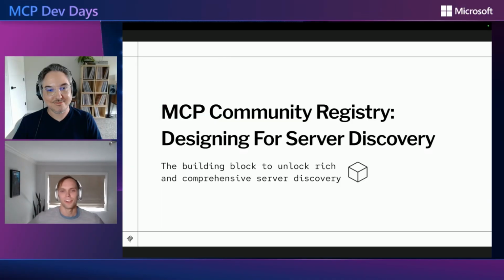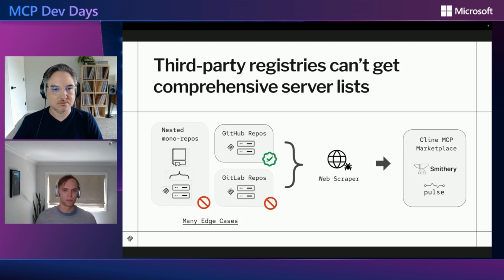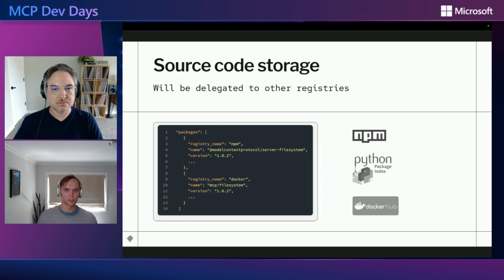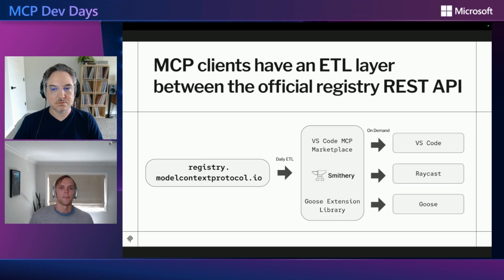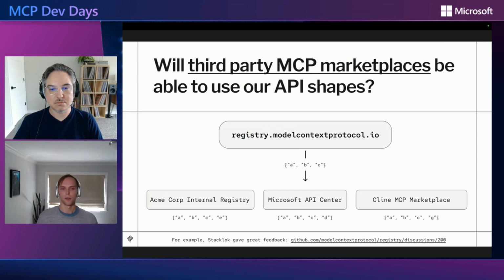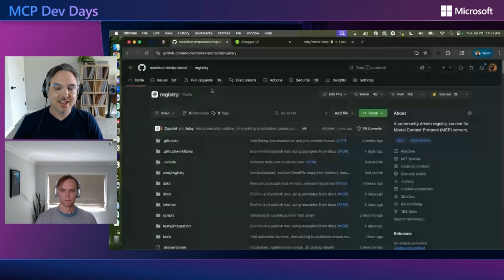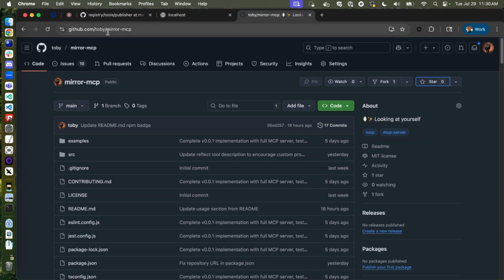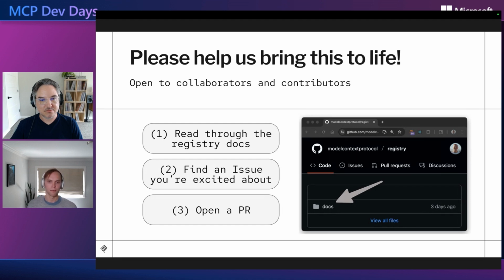Discoverability Unlocked: Publishing and Finding servers in the MCP Community Registry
Lets take a sneak peak into the open-source MCP community registry. A publish once, consume anywhere project for Model Context Protocol servers being developed by the MCP steering committee. In this 30 minute session we'll talk to the project leaders and unpack how server authors can publish their servers and how different registries and marketplaces can stay up to date with the latest MCP servers.

What's new in VS Code?
Integrate MCP tools to your custom agents with Foundry Agent Service